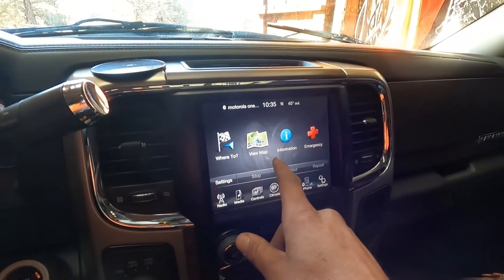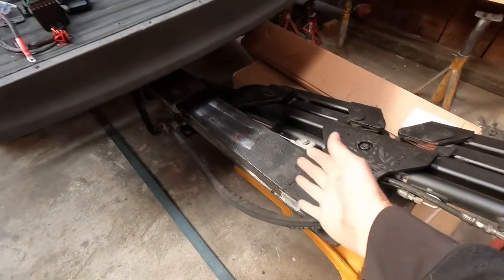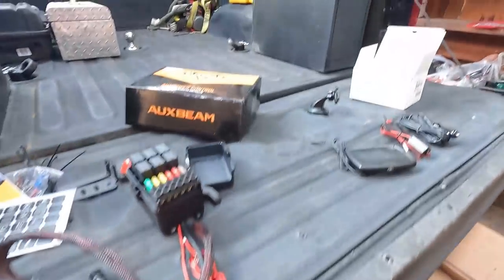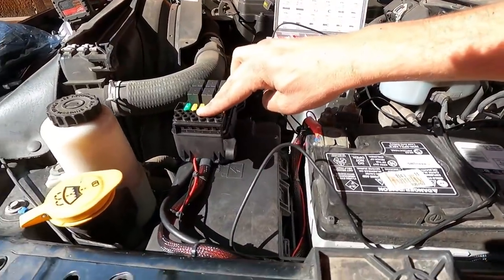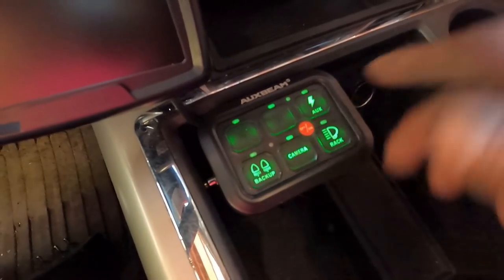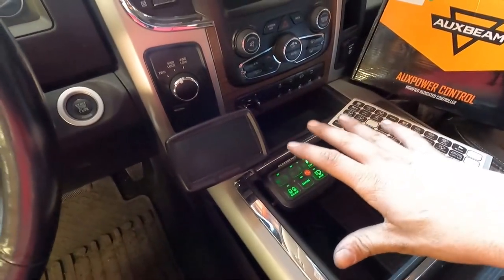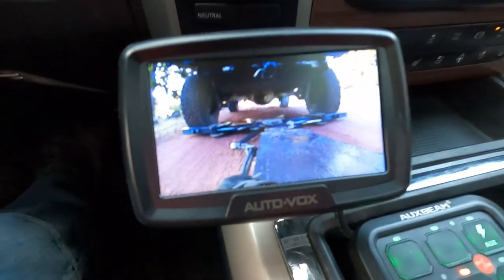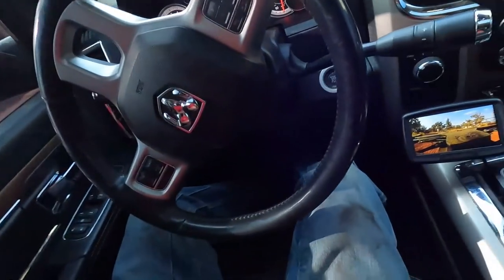Auxbeam switch pod installed in a tow truck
Installing the Auxbeam Switch Pod, a second backup camera, and reverse lights in my sneaker tow truck.   In full disclosure, Auxbeam sent me this switch pod free of charge for me to try out and review, but did not tell me what I had to say.   After they sent it to me I realized that it's the same one that I've been running in my red tow truck for the last 2 years without issue, so I was able to do an install video, and a long term review at the same time.

Ghost Controls Dual Gate Opener

Ulanzi Hero 9 Black Cage